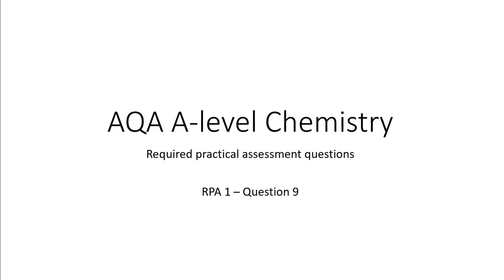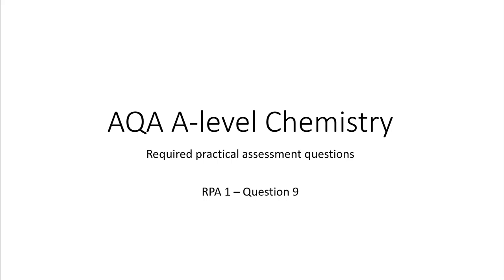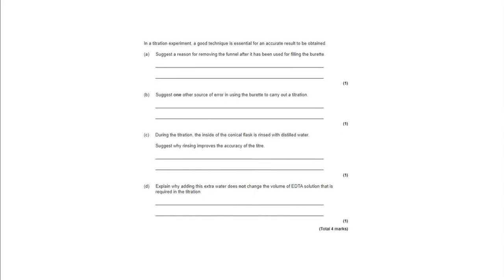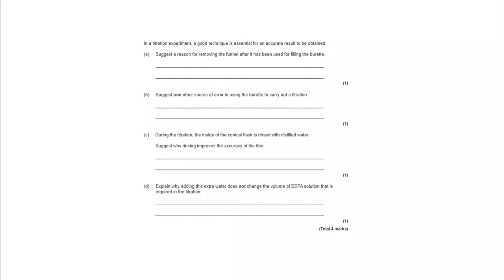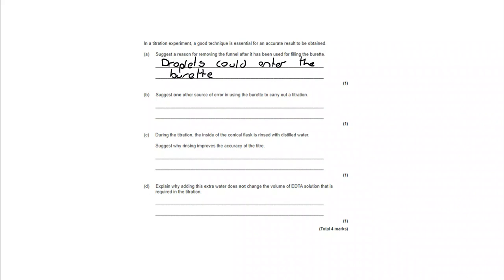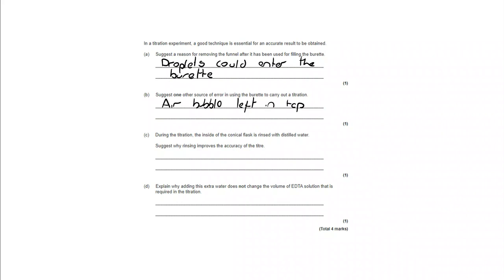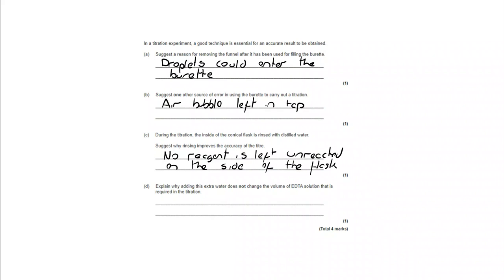AQA A-level Chemistry - Practical skills - RPA1 - Question 9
AQA A-level required practical skills (RP1) - Paper 3